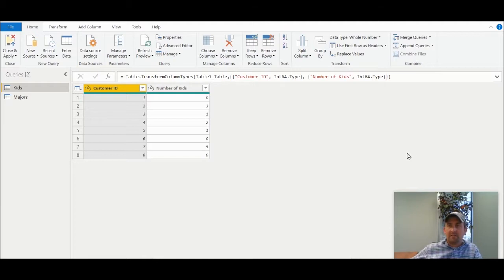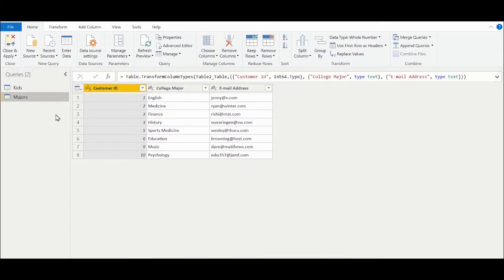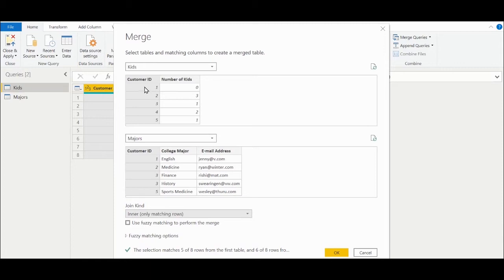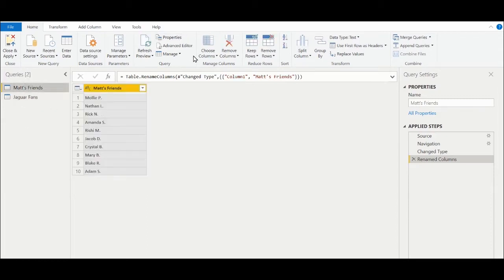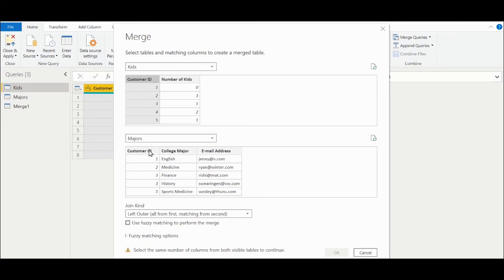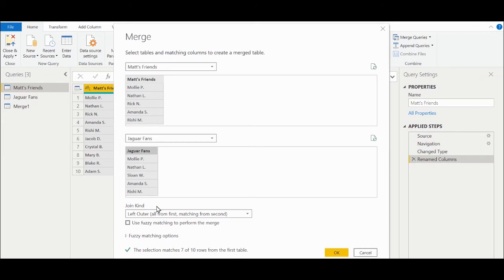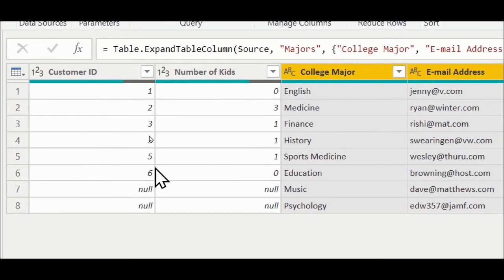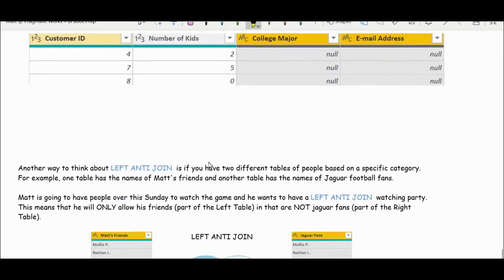Merging Queries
Former Algebra Teacher brings his real classroom experience to the virtual one, offering easy-to-understand lessons on Merging Queries in Power BI.